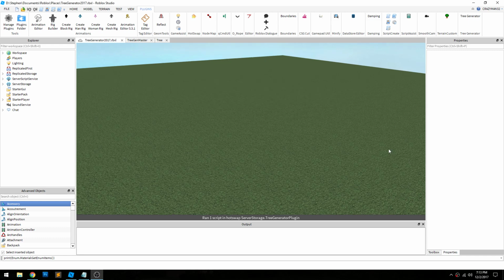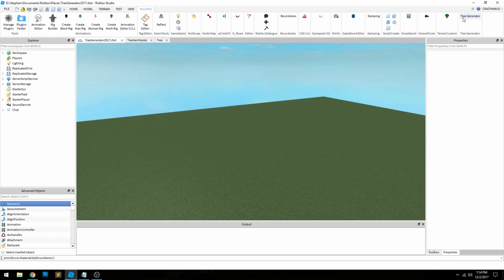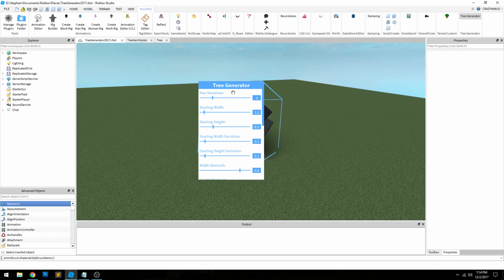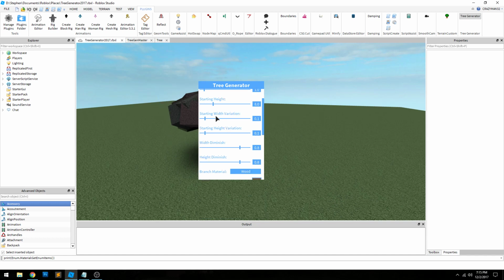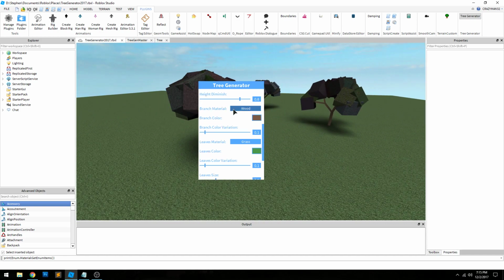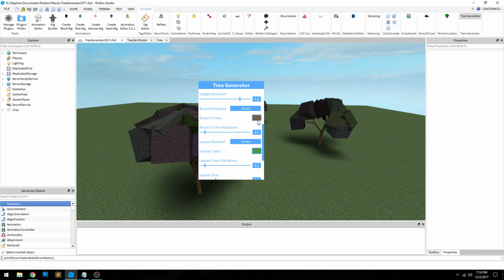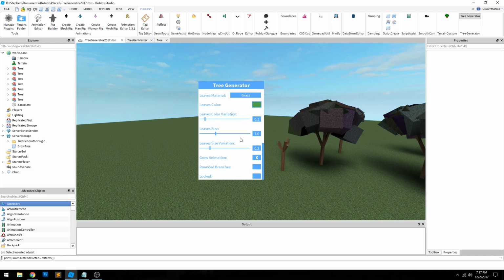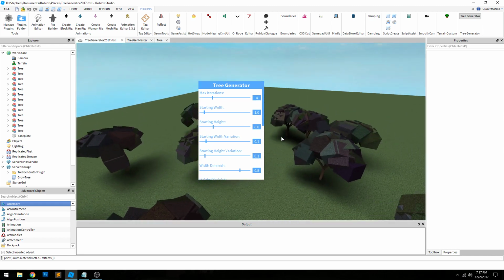ROBLOX Tree Generator Plugin